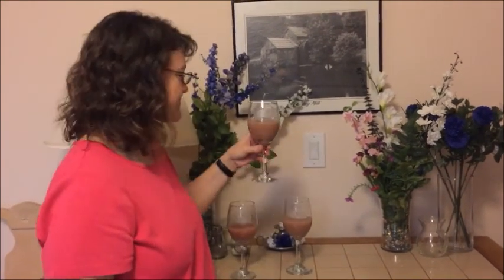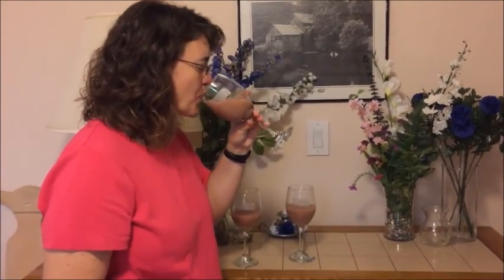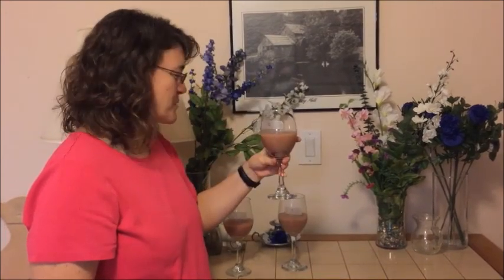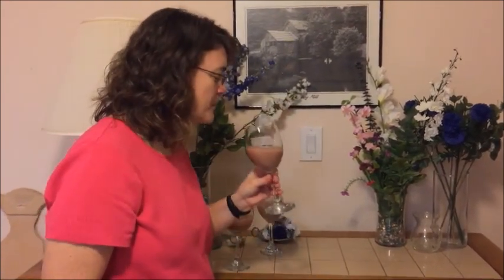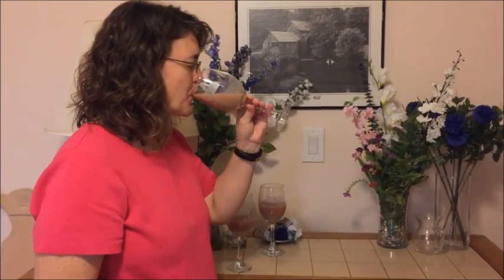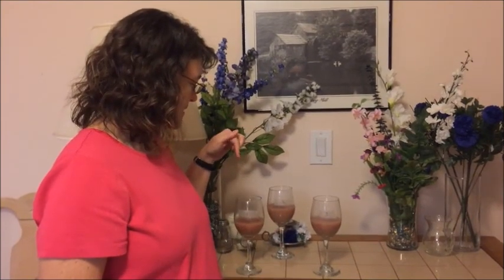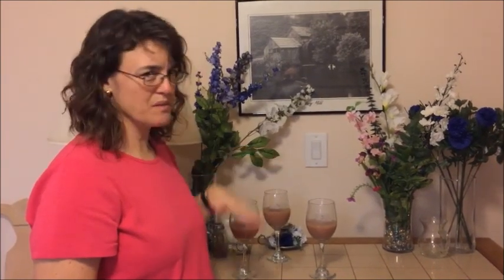Sharon Goddard | Science Fair 2018 | Homemade wine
I made wine!!